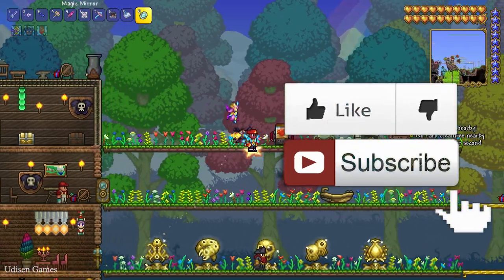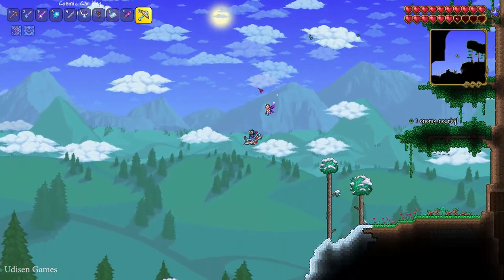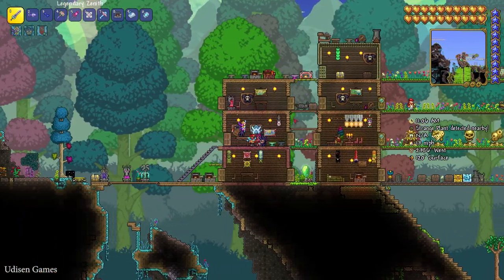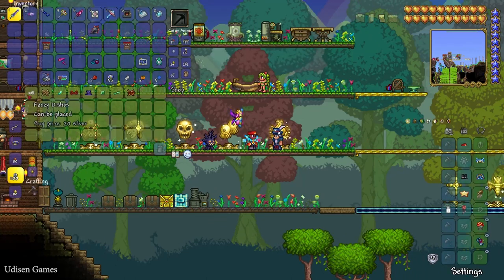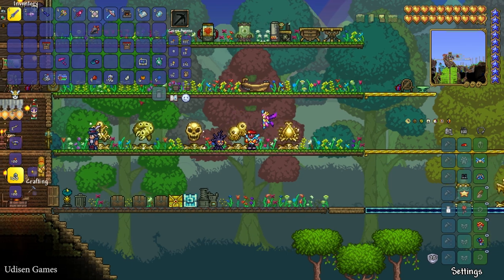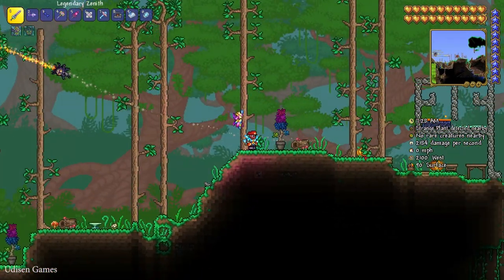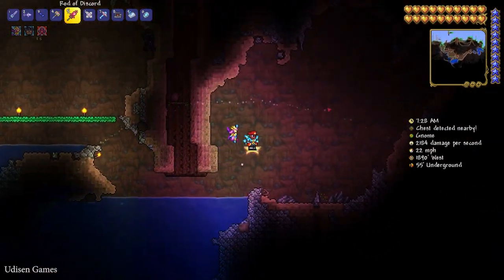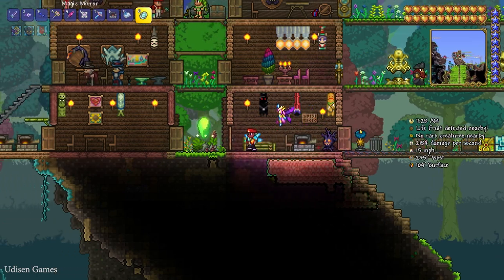Terraria how to get Lifeform Analyzer (EASY) | Terraria 1.4.4.9 Lifeform Analyzer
Udisen Games show how to get, find Lifeform Analyzer in Terraria without cheats and mods! Only vanilla.